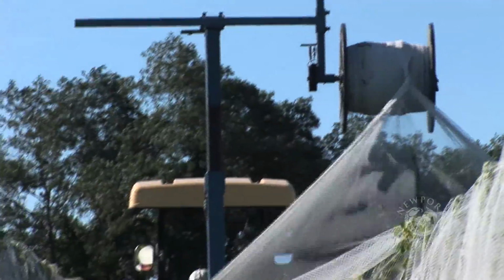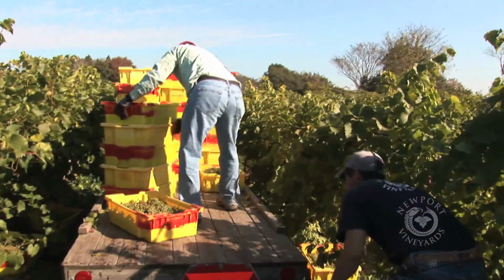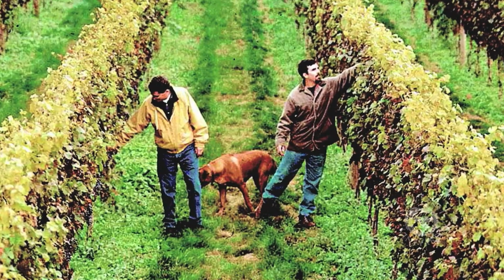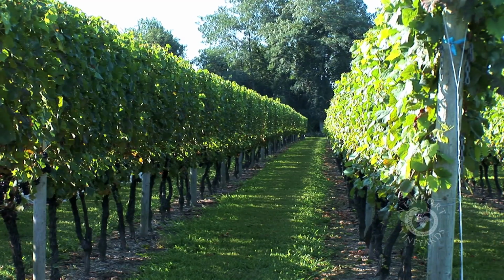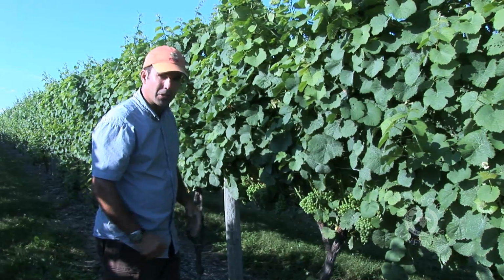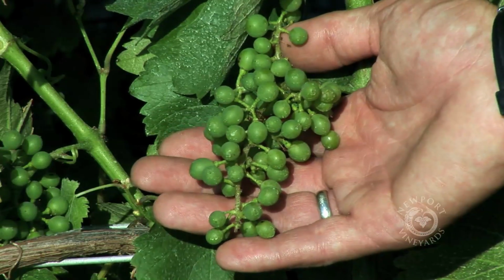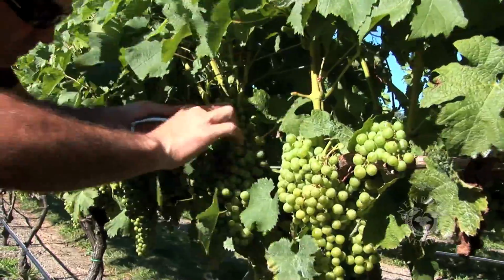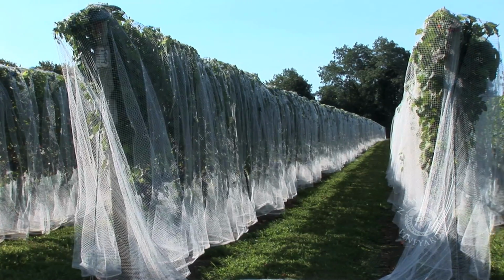Newport Vineyards: Part 1 The Growing Season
Newport Vineyards: Growing Season

Welcome to Newport Vineyards. A beverage and culinary destination that blends together award-winning wine, fresh craft beer, farm to table dining experiences and unique events situated on over 100-acres of preserved farmland. Experience a touch of Napa just minutes from Newport, RI.